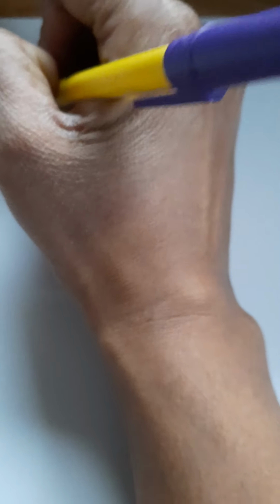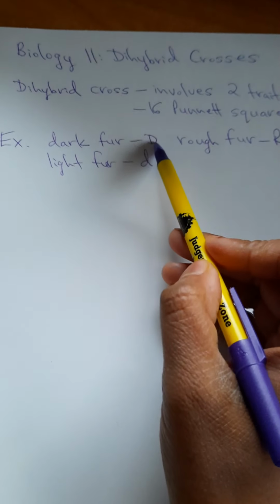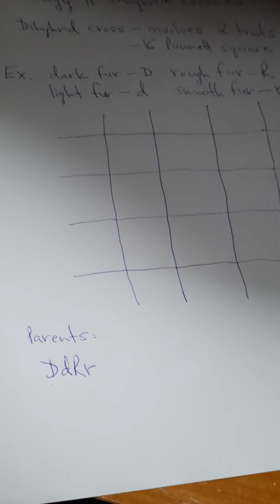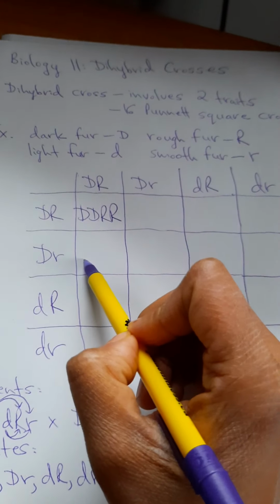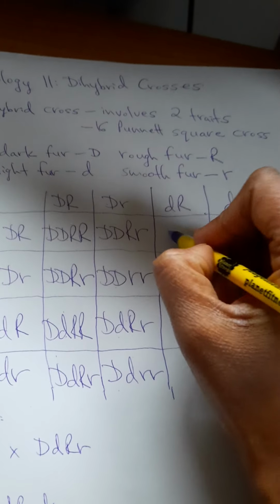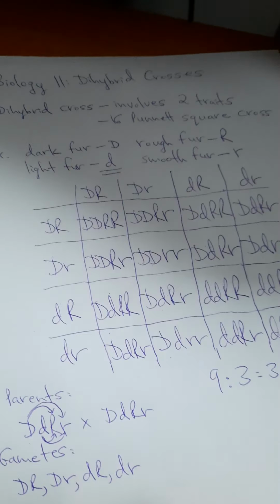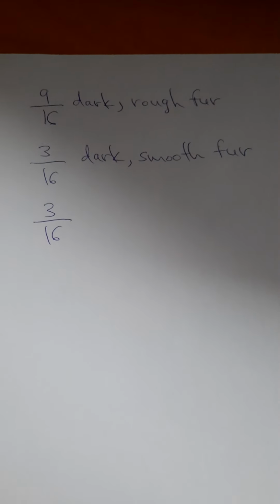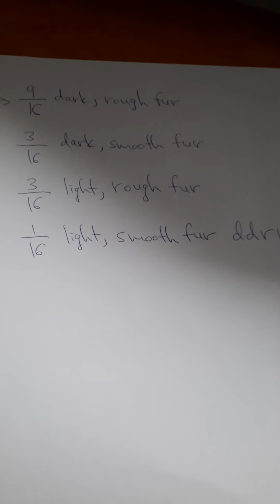Biology 11 Dihybrid Crosses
This video covers how to solve a 16 Punnett square cross involving dihybrid traits.